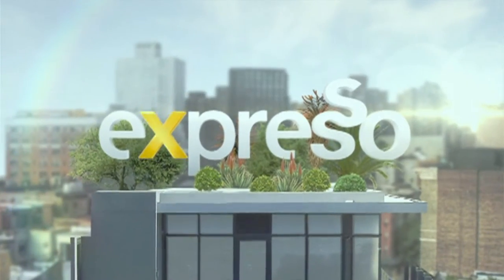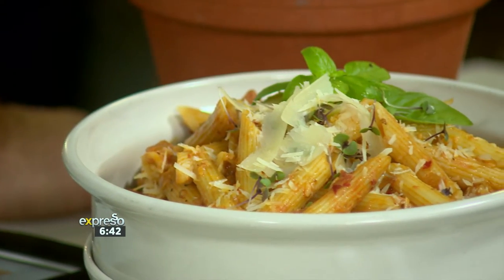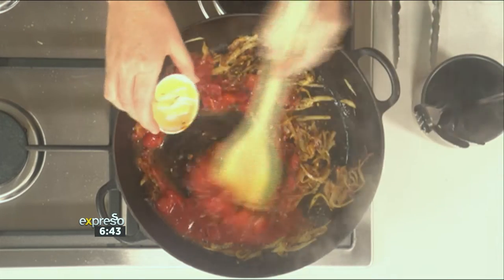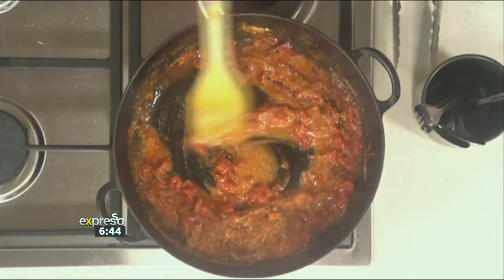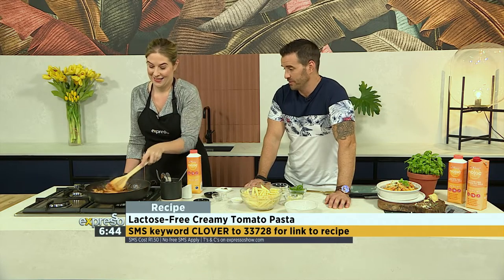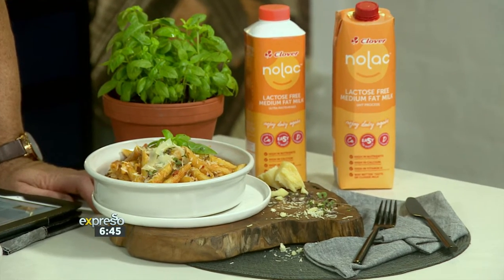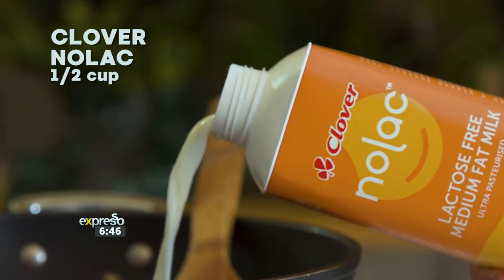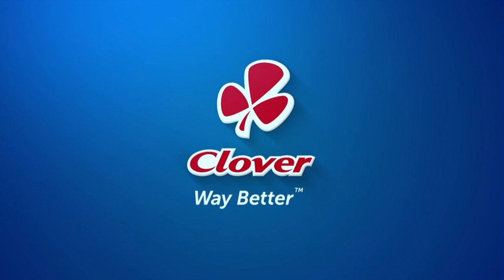Recipe: Lactose-Free Creamy Tomato Pasta (CLOVER)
Be free with Clover Nolac Lactose-free Medium Fat Milk – available in fresh and long life 1 litre packs.